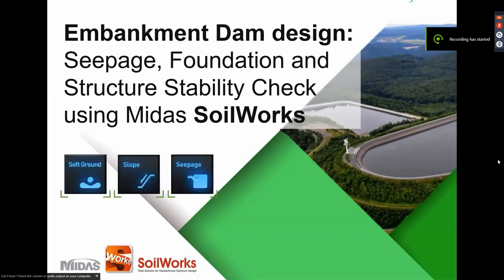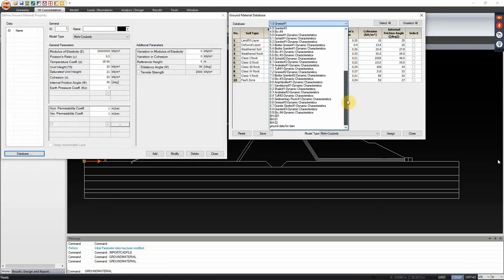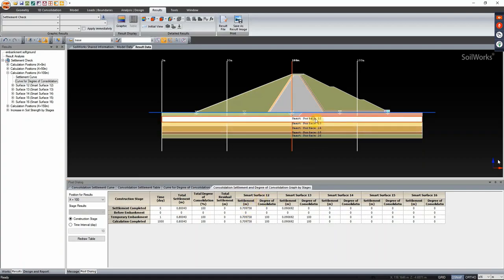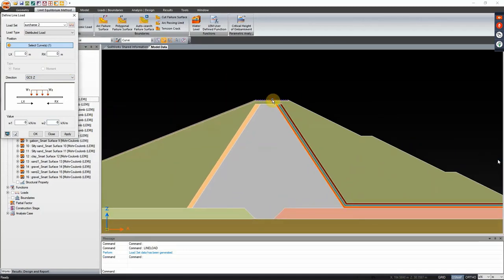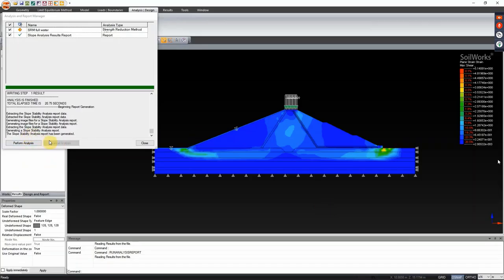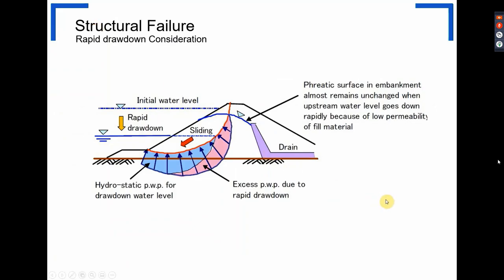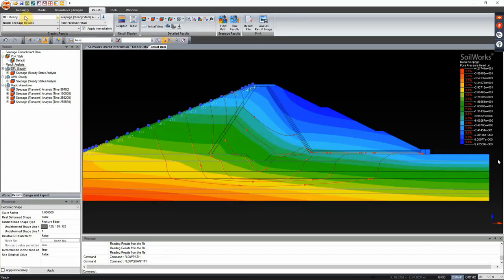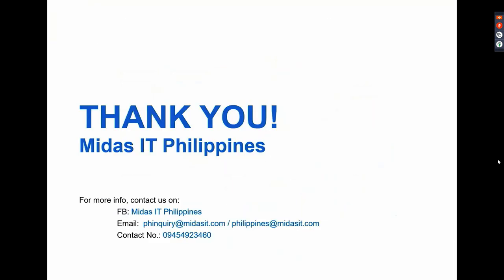Dam Design: Seepage, Foundation and Structure Stability check using Midas Soilworks (Oct 15 2020)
[MIDASIT PH] 20201015_SoilWorks_Embankment Dam Design: Seepage, Foundation and Structure Stability check using Midas Soilworks